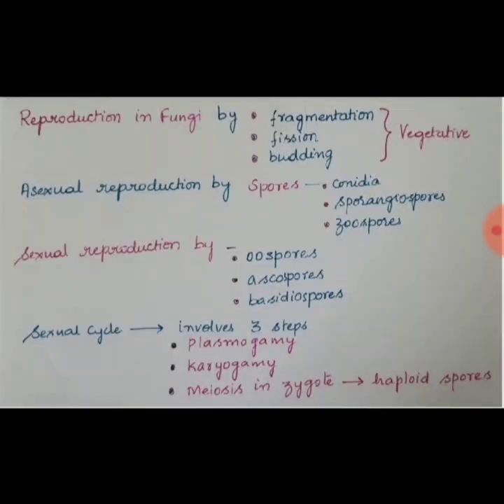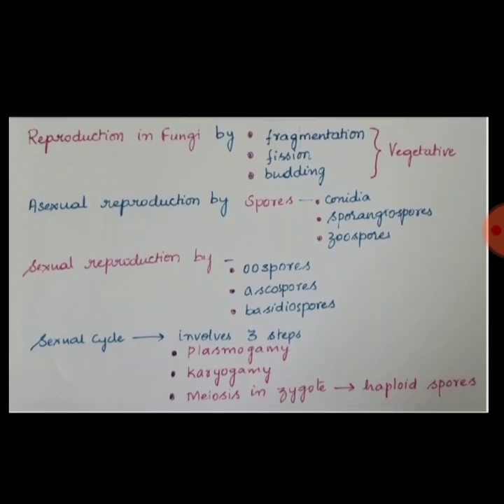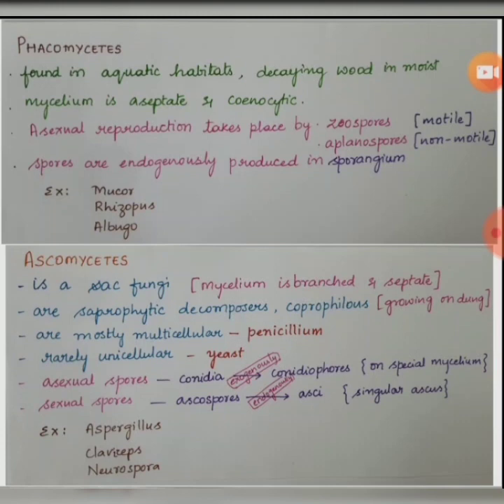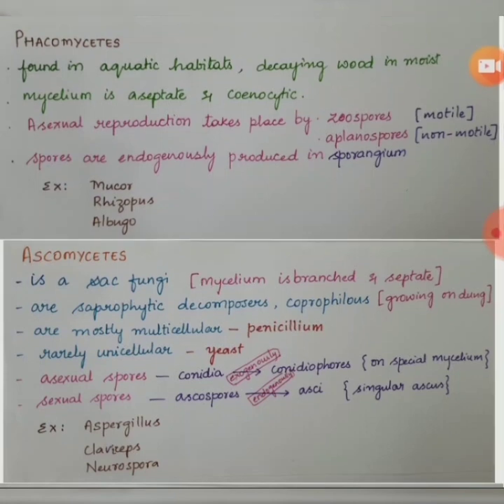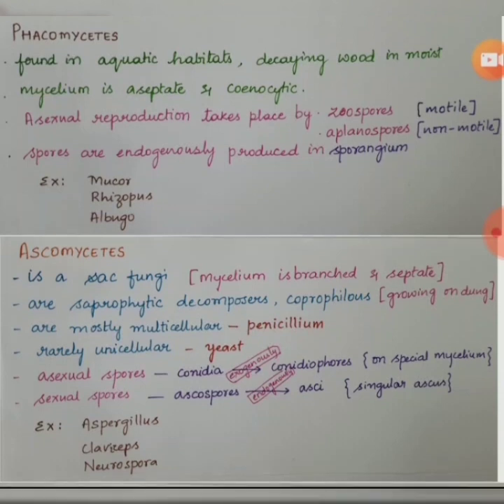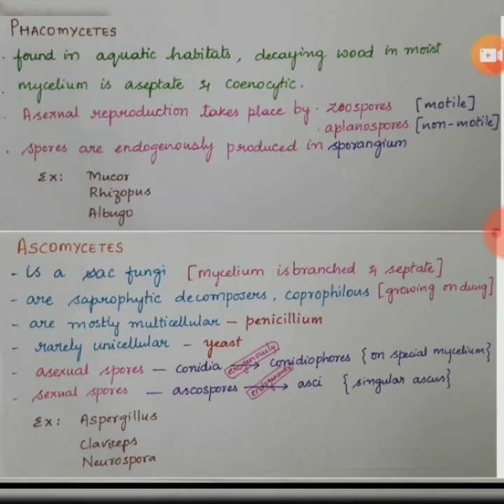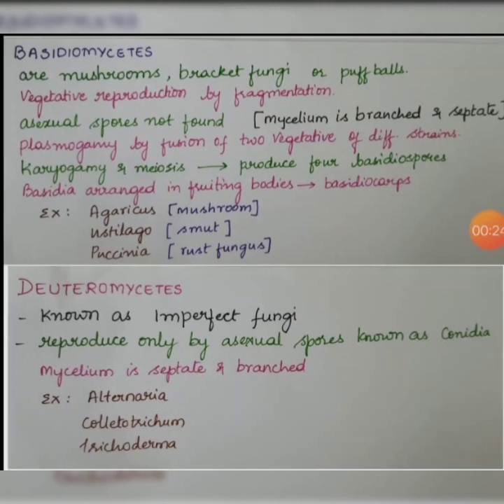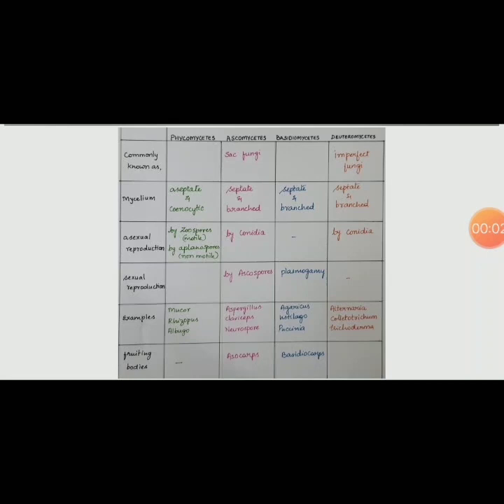NEET : BIOLOGY - BIOLOGICAL CLASSIFICATION ( FUNGI)